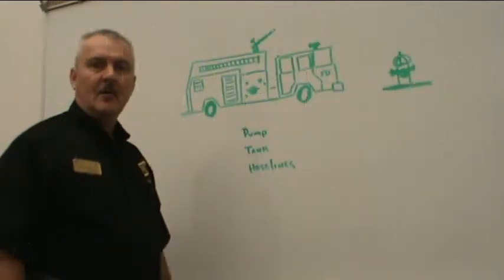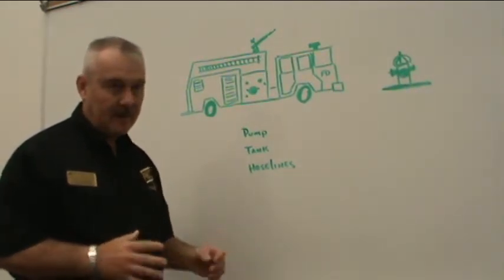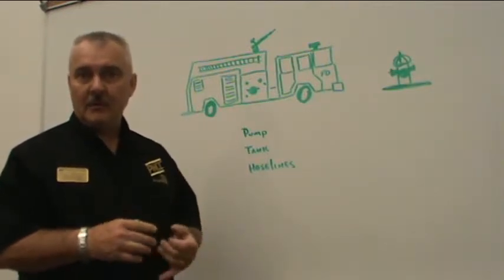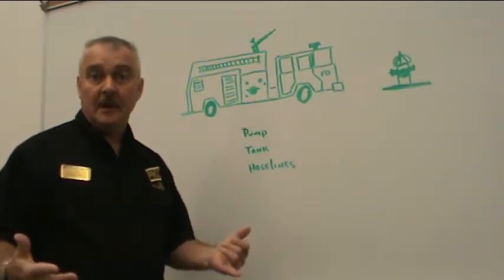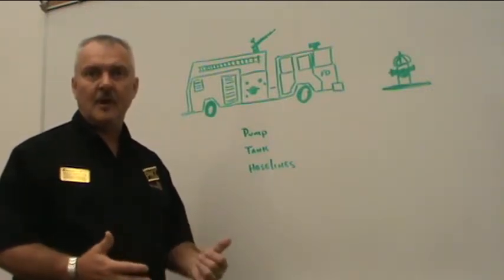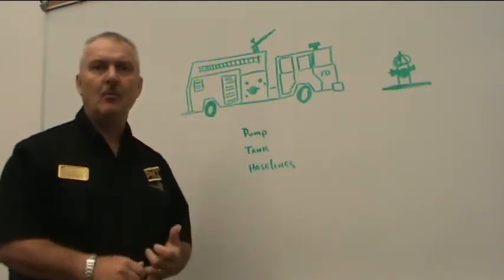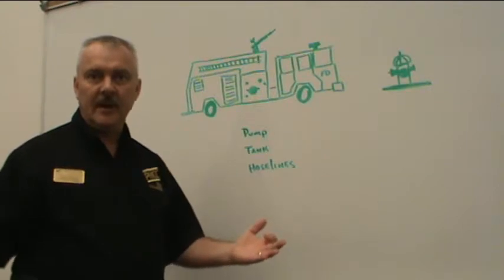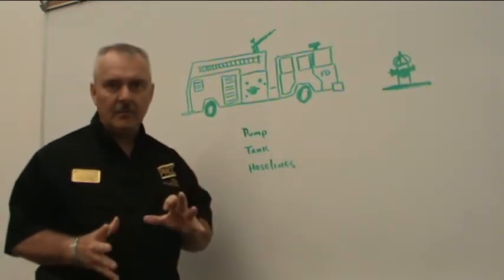Intro to Online Learning Part I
Introduction to the Canvas Learning Platform at PHCC